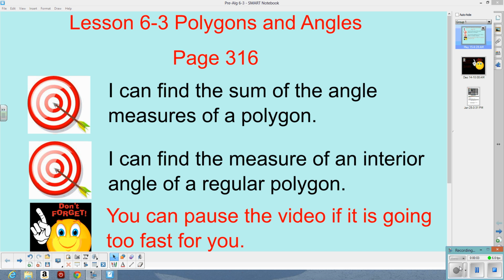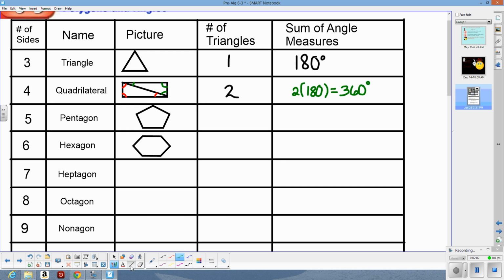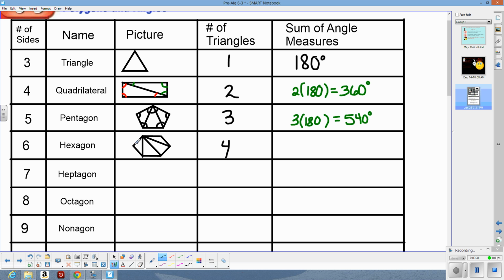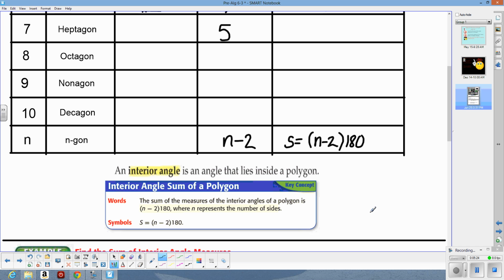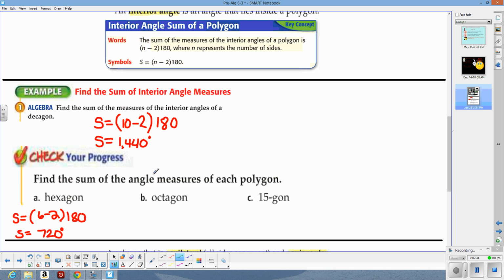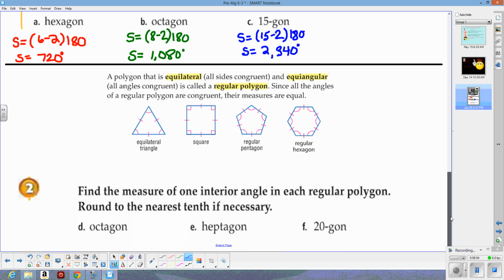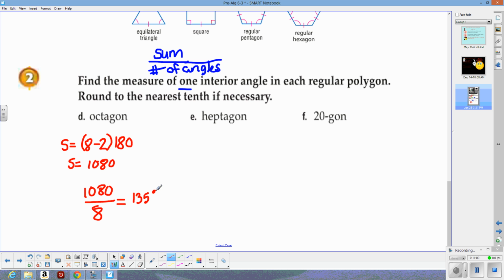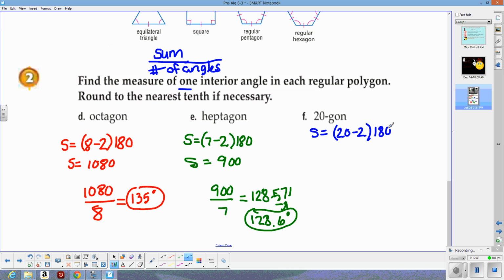Pre Alg 6 3